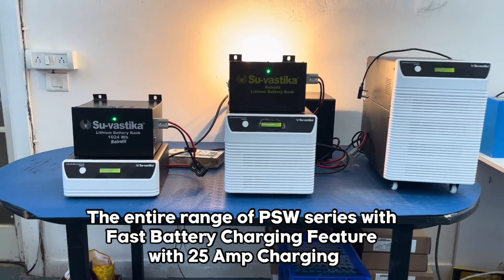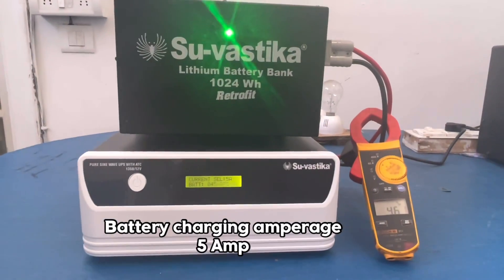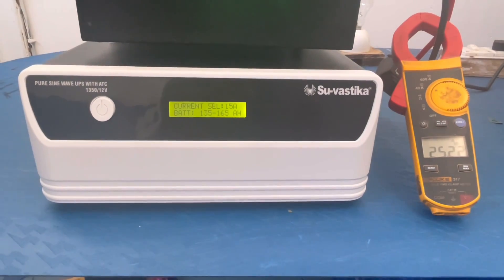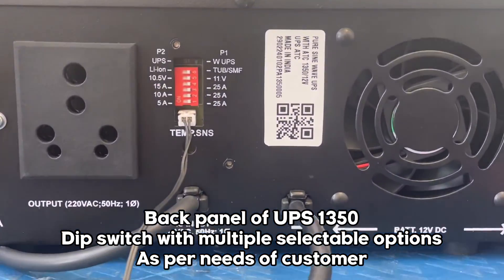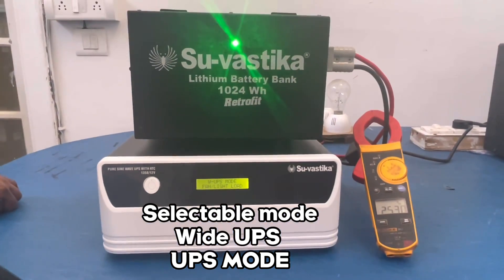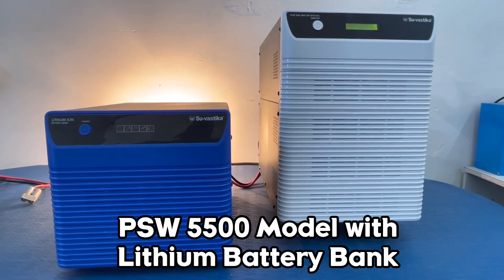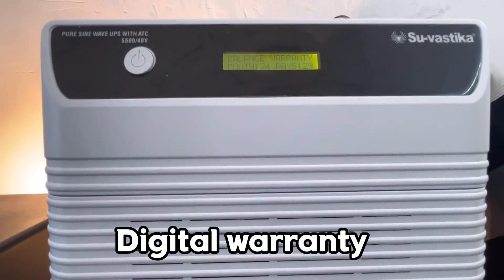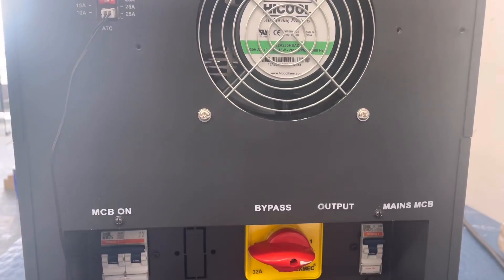Achieve Fast Charging with Su-vastika Inverter Now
Su-vastika UPS video has the Pure Sinewave UPS with ATC showing fast charging and Lithium battery compatible.
This video shows that the Su-vastika Inverter UPS models has the fast charger in the Inverter. The video shows the demo of the fast charger.
Su-vastika UPS has the 25 Amp charging capability. Su vastika Inverter UPS has the variable charging control.
Su vastika Inverter Lithium Battery has the Su-vastika Lithium battery.
By adding MPPT solar charge controller we can make it Suvastika Solar UPS or Suvastika Solar IPS. Su-vastika Solar India is an Indian company.
Su-vastika Smart Inverter Plus Su vastika Lithium makes it ultimate Su-vastika Lithium Power Solutions. Su-vastika Solar charging system has the fast charging system.
Suvastika Lithium battery get charged faster by the fast charger in Su vastika UPS range. Suvastika solar company has the complete range of Solar Inverter having fast charging concept.

Su-vastika UPS with fast Charger and Lithium battery compatible.